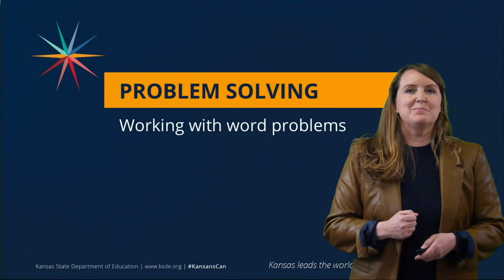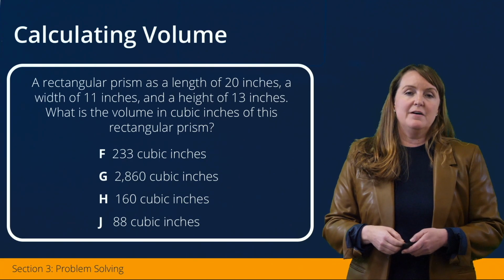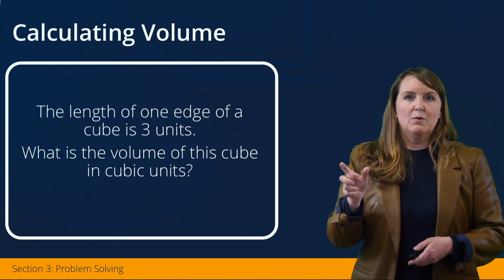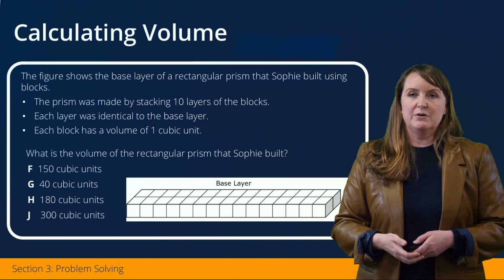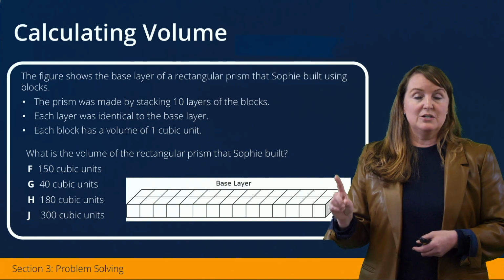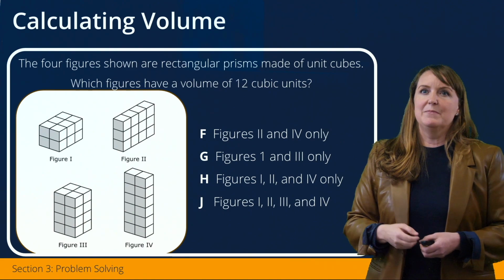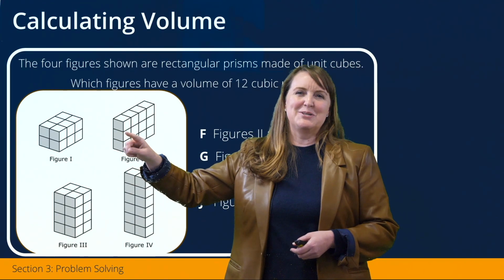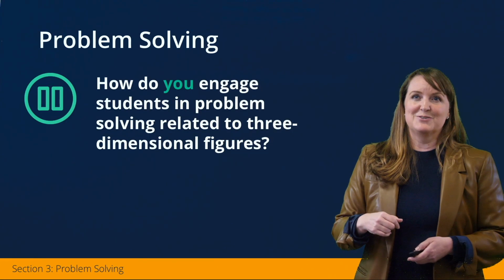Grades 3-5 Geometry: Problem Solving with Three-Dimensional Figures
For the Kansas Math Project, Sarah Powell discusses problem solving opportunities in regards to three-dimensional figures.